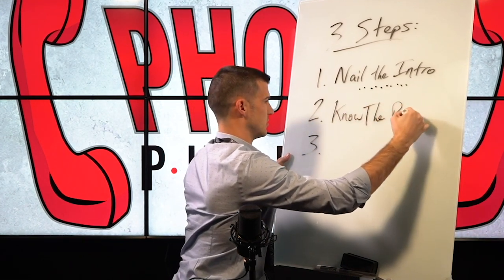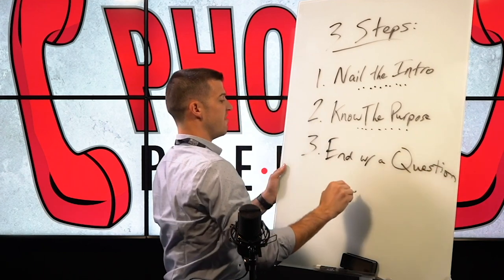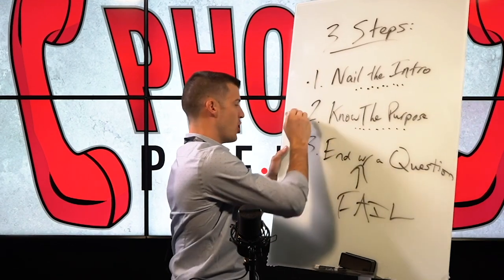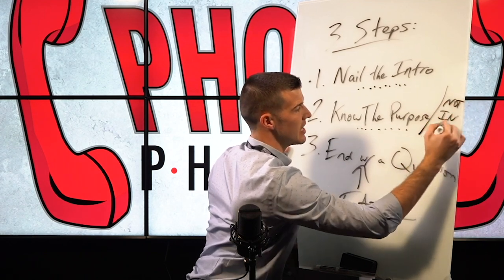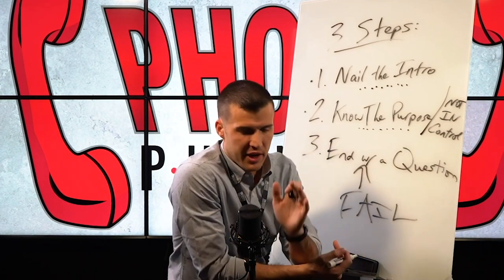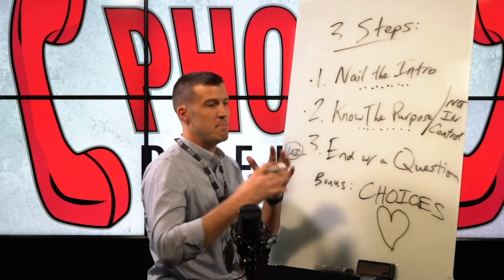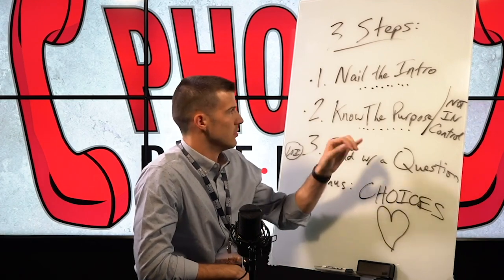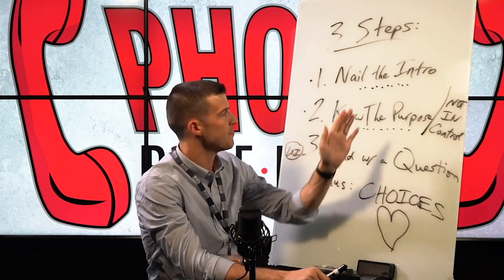3 Simple Steps For Setting An Insurance Appointment Over The Phone!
There are 3 simple steps that you should be following every time you're on the phone with an insurance prospect trying to set a future appointment. Can you communicate these steps consistently so that you can drive better results? Master these steps and you will be on your way to becoming a successful insurance agent.

► Need Leads? We offer leads for Final Expense, Spanish Final Expense, Mortgage Protection, Medicare, Life. If you're just getting started or get additional leads at a great price, we also offer Aged leads.
► Would you like digital marketing services tailored to the insurance industry?
Cody Askins currently owns and operates seven insurance-based companies grossing over $6 million in annual sales. When he was 20-years old, Cody decided to become a full-time insurance agent despite time constraints due to going to college full-time and playing college basketball. Even so, he set a goal to make $100,000 his first year and exceeded this goal within 8 months. Now, his goal is to help train, mentor and motivate insurance agents all over the world to operate at their highest level. To do this, Cody produces Coaching Programs, Insurance Wealth University, Business Retreats, Insurance Leads, Live Events, Live Shows, and Training Videos.